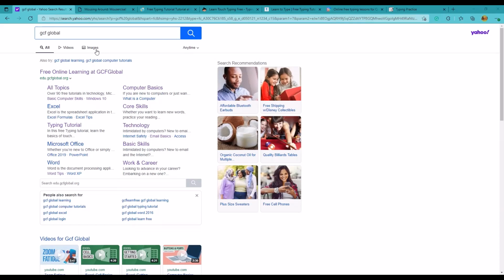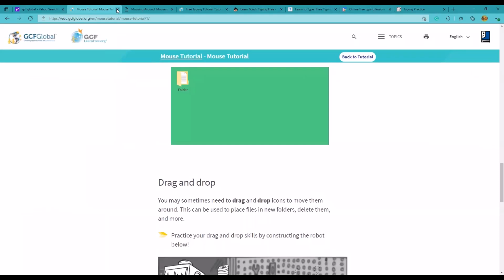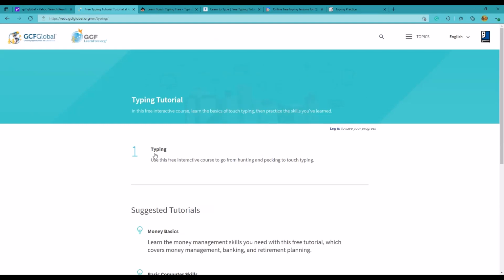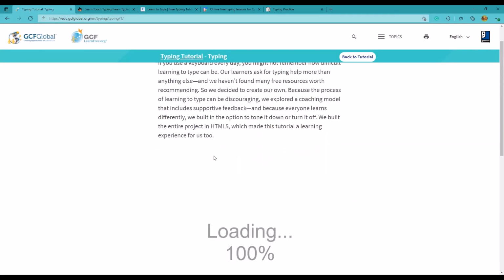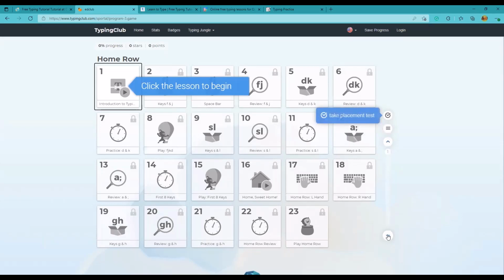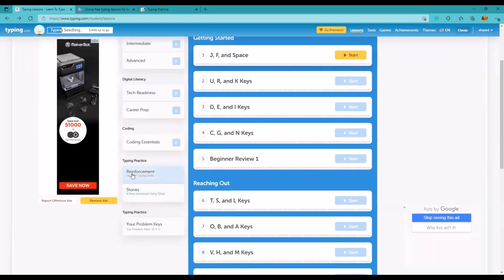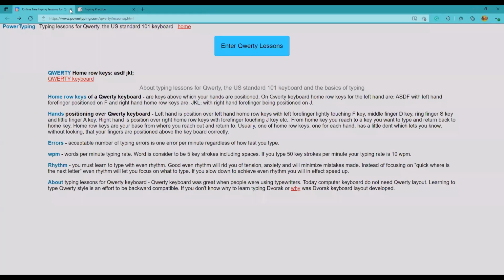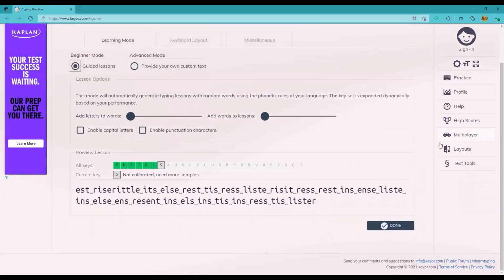Mouse and Typing Tutorials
This session is for the computer beginner. Learn how to use the mouse and get lots of hands-on practice and access fun and interactive activities. Also, learn how to type as well as improve your speed and accuracy.